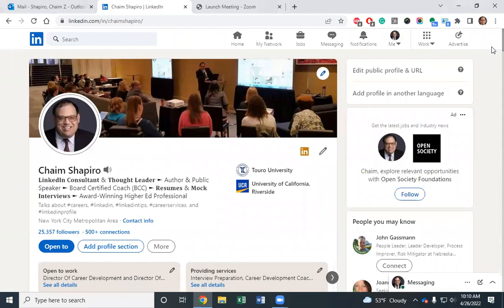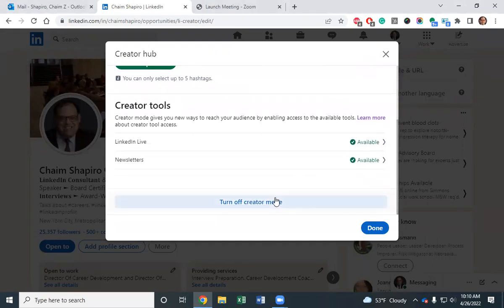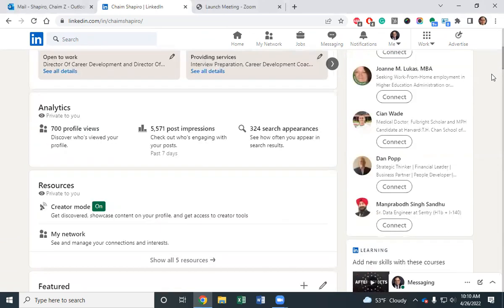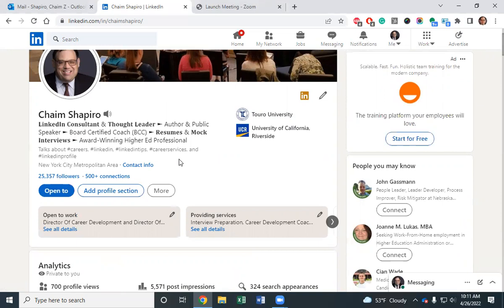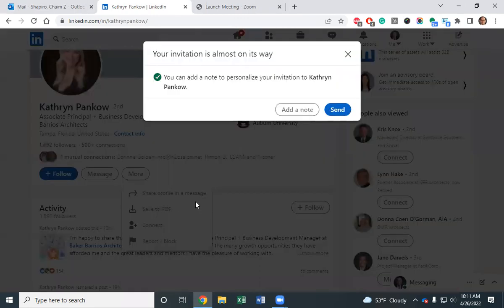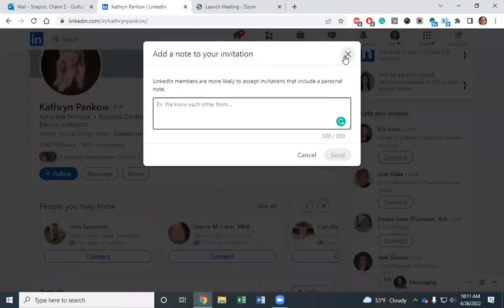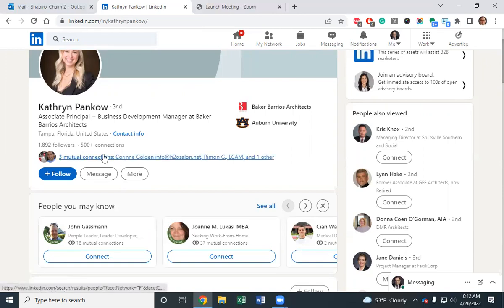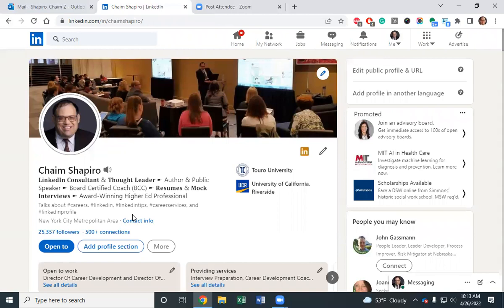LinkedIn Creator Mode Pros and Cons